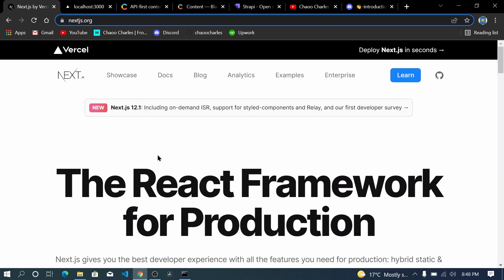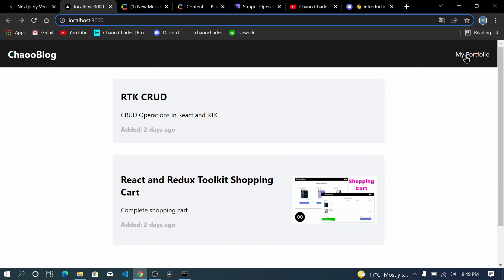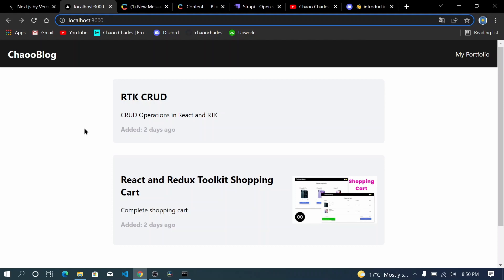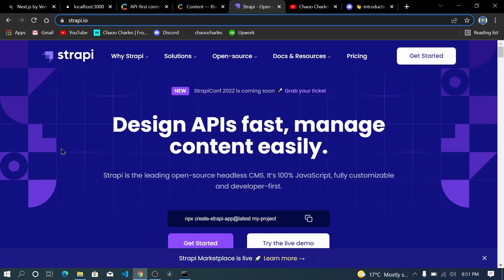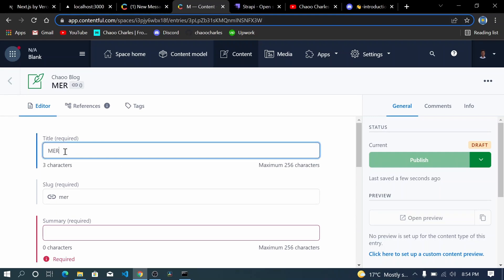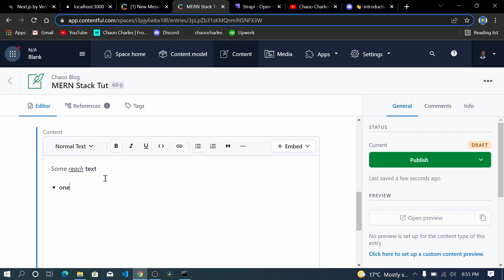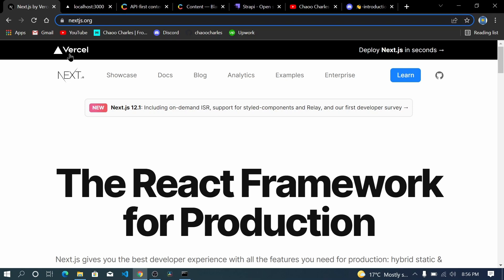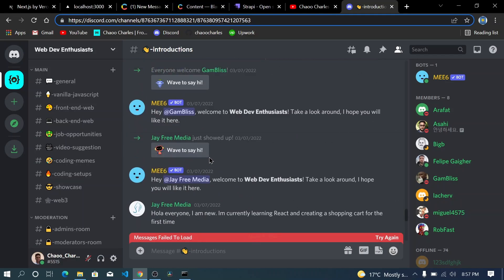Introduction - 00 | Next.js Course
- Your support will help me to upgrade my setup for better quality content and more videos per month.